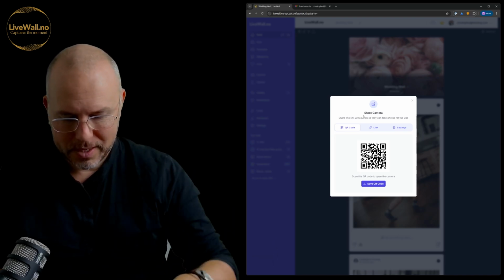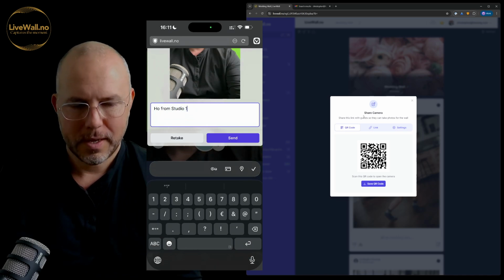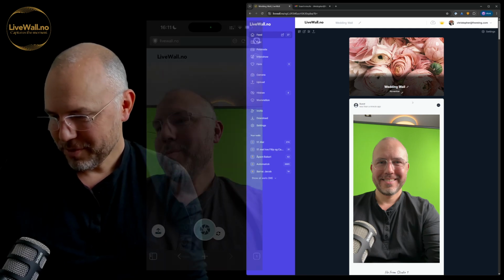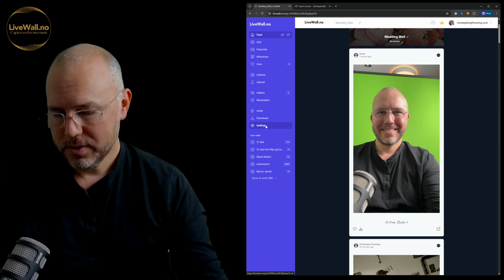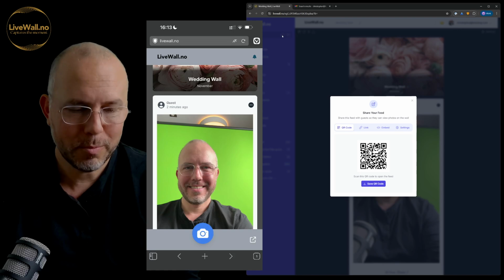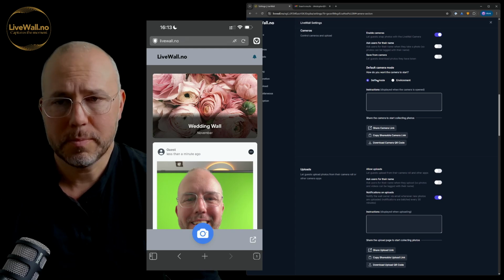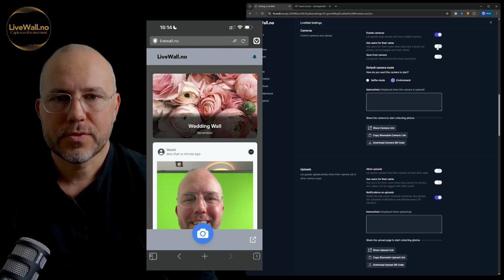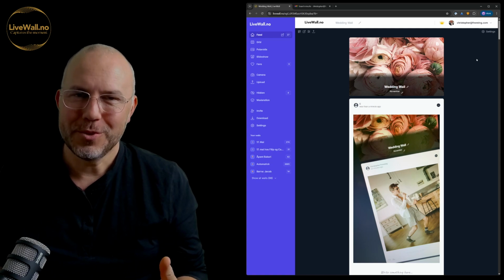How to use the Camera in LiveWall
How to Use the LiveWall Camera Feature - Capture Photos Directly Tutorial

Learn how to use LiveWall's built-in camera feature to capture photos and videos directly from any device. Perfect for event hosts, photographers, and organizers who want to add content on the spot.

In This Tutorial:

-   Access the camera feature
-   Take photos directly in LiveWall
-   Record videos on any device
-   Camera permissions and settings
-   Use camera on desktop or mobile
-   Best practices for event photography

Timestamps:
0:00 Introduction
0:20 QR Code for the Camera
1:00 Taking photos with the LiveWall Camera
2:00 When and why use the LiveWall Camera
2:38 Disabling upload to force new shots
3:40 Customizing the camera settings

Benefits of Using LiveWall Camera:

-   Capture moments without switching apps
-   Instant upload to your live wall
-   Works on any device with camera access
-   No need to save then upload
-   Perfect for real-time event coverage

Perfect for wedding planners, event organizers, corporate events, birthday parties, and anyone who wants to capture authentic moments from their guests without forcing them to download yet another app.